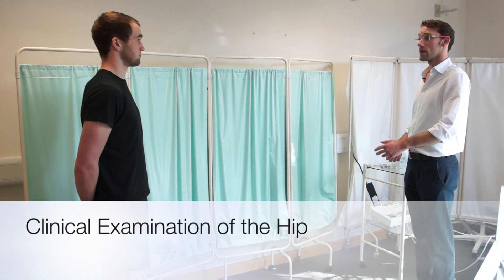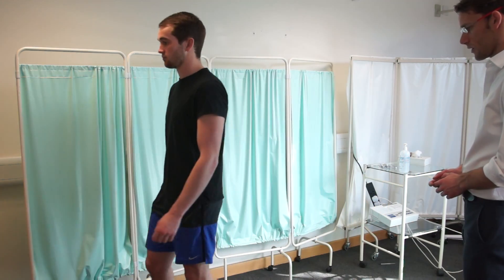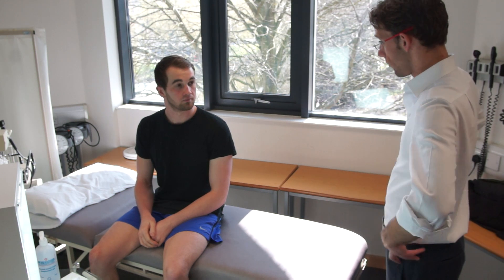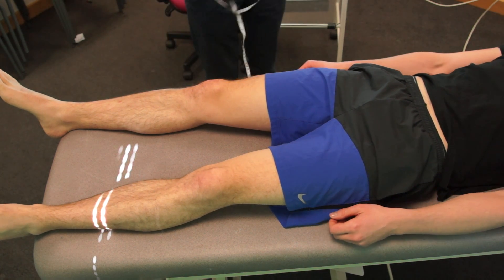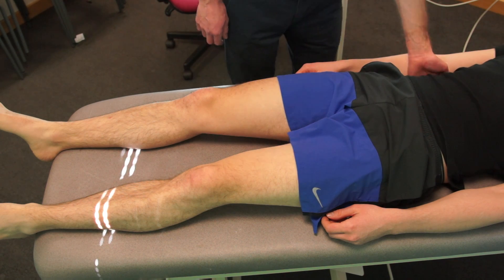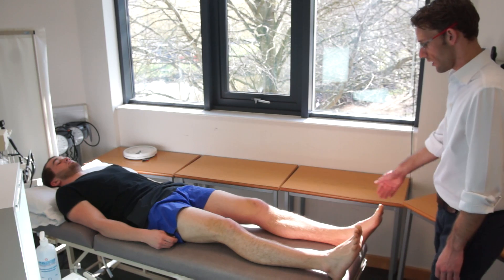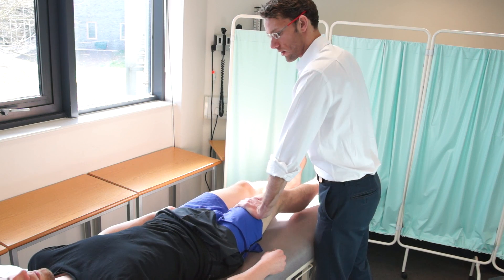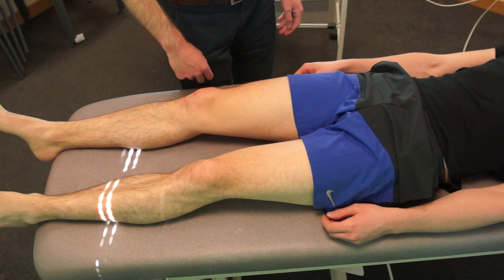Hip Exam - Clinical Skills - Dr Gill - OLD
These older clinical skills videos are being retired, but rather than delete them, I decided to archive them here

The hip examination is often the most frequently performed medical examinations and is essential to master for the orthopaedics block at medical school

The orthopaedic clinical skills have a departure from the "standard" approach of inspection, palpation, percussion, and auscultation, instead opting for "look, feel move"

As well as the standard examination of the joint, preparation for medical OSCE's should also include revision of Thomas test for fixed flexion deformity of the hip and Trendelenburg test, looking for the dysfunction of the hip caused by weakness to the gluteus medius and minimus

Some people watching these clinical examination videos may experience an ASMR effect

00:00 - Introduction
00:21 - Patient Identification and Examination Overview
00:41 - Observation and Assessment of Leg Position
01:02 - Hip Strength and Symmetry Evaluation
02:09 - Checking for Hip Tenderness
02:25 - Hip Movements and Flexibility Tests
03:38 - Advanced Hip Mobility Assessment
04:08 - Evaluating Hip Movement in Relation to Legs
04:27 - Leg Measurement for Length Discrepancy
05:04 - Examination Conclusion